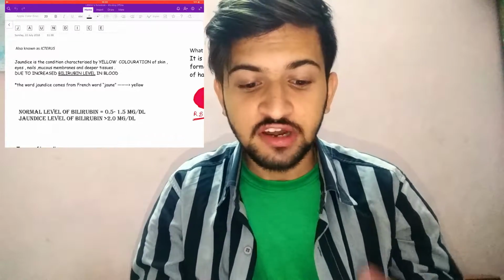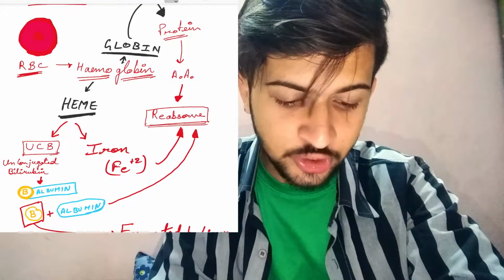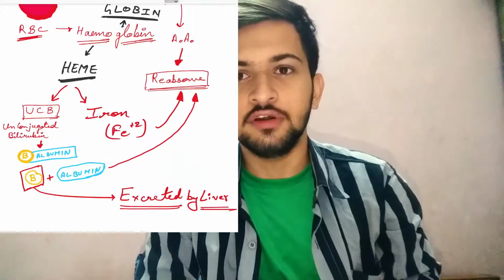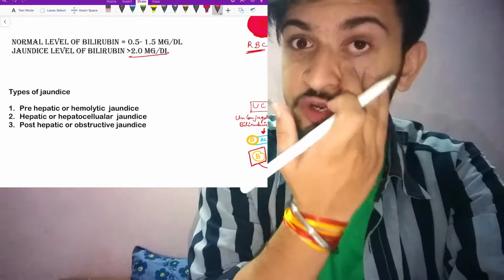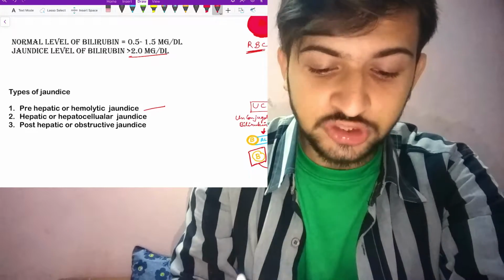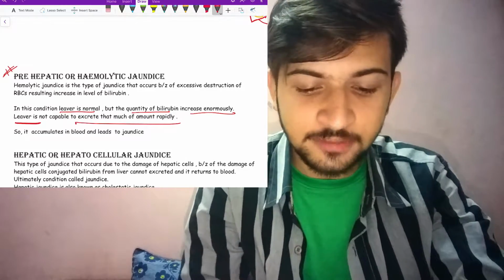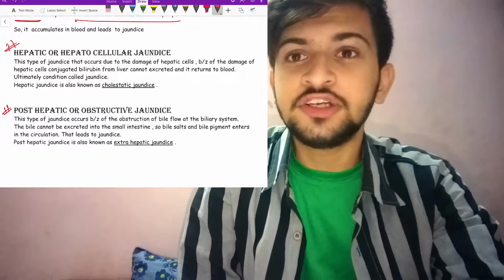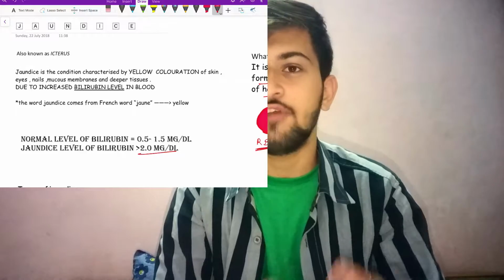What is jaundice l types of jaundice l word jaundice l what is bilirubin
Jaundice is the condition characterised by YELLOW  COLOURATION of skin , eyes , nails ,mucous membranes and deeper tissues .
DUE TO INCREASED BILIRUBIN LEVEL IN BLOOD

Types of jaundice

 1. Pre hepatic or hemolytic  jaundice
 2. Hepatic or hepatocellualar  jaundice
 3. Post hepatic or obstructive jaundice